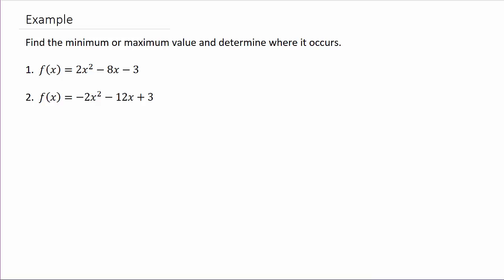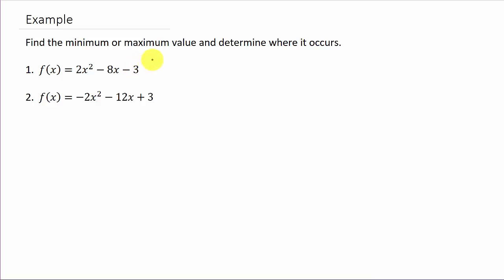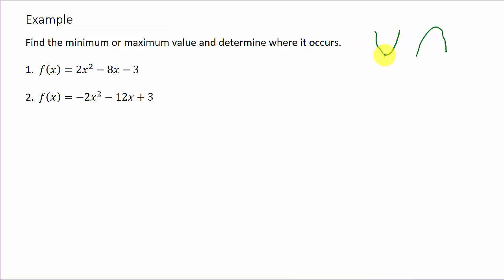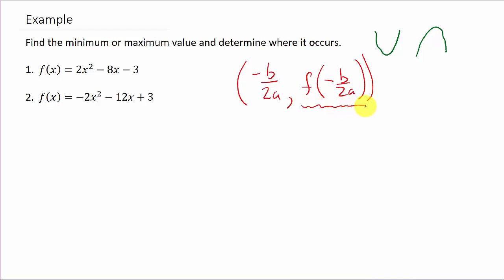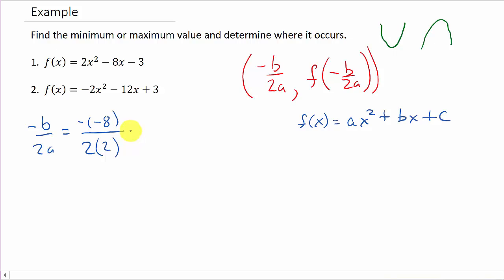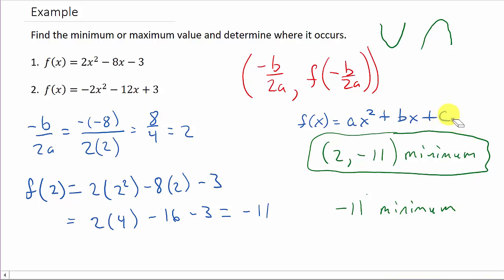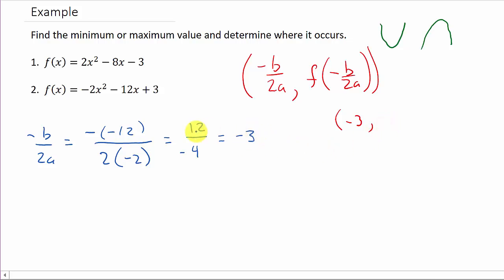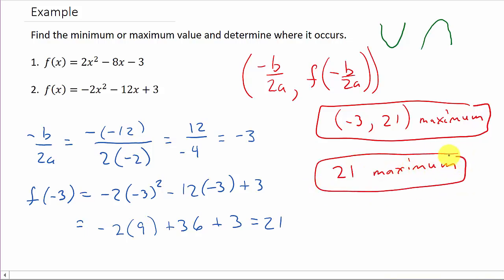Maximum and Minimum Values of a Quadratic Function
This video shows how to find the maximum and minimum values of a quadratic function.